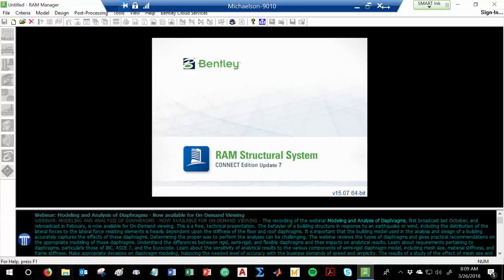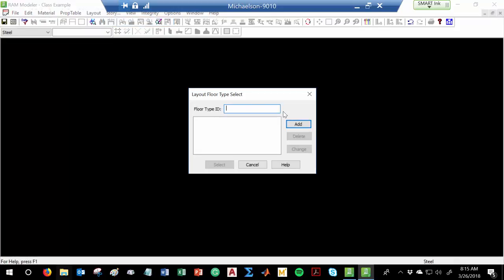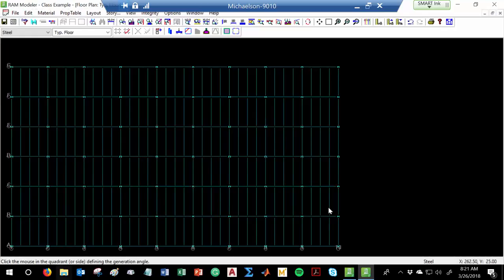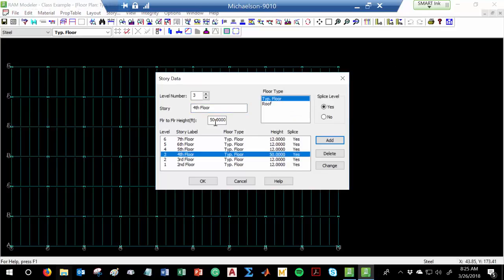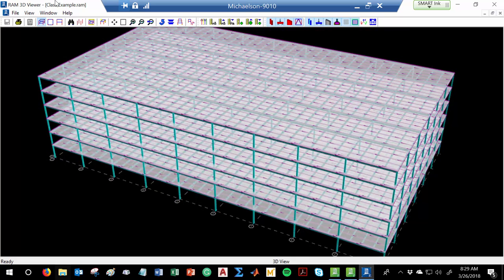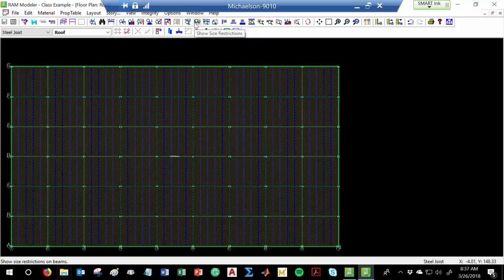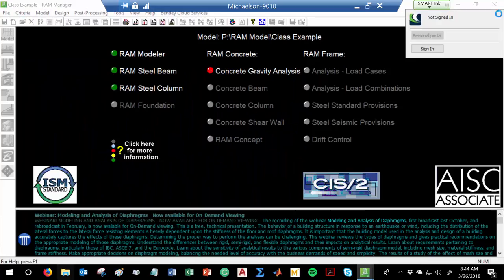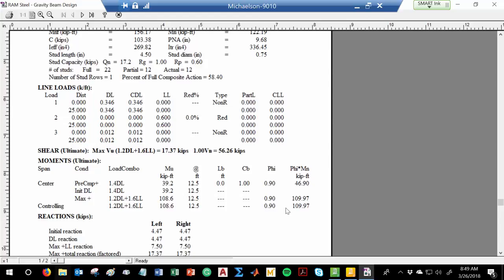ENGR 453: RAM Steel Demonstration, Part 1 (2018.03.26)